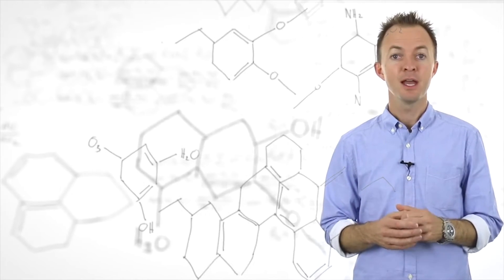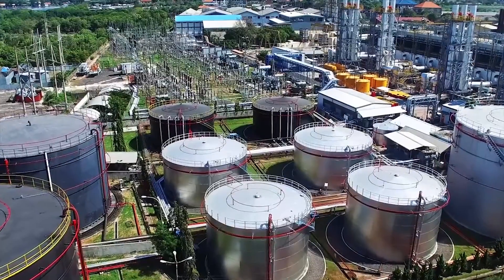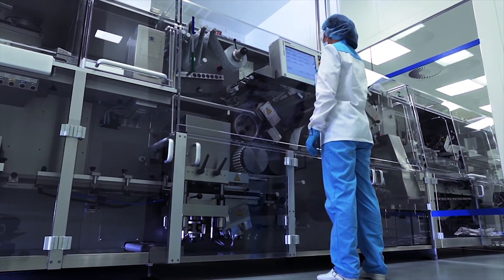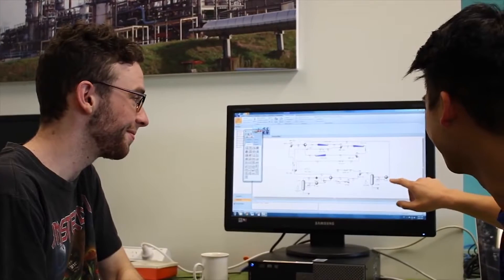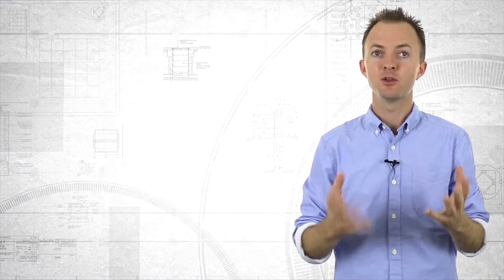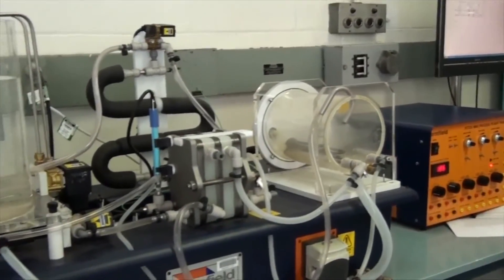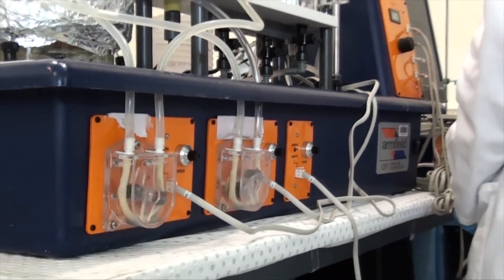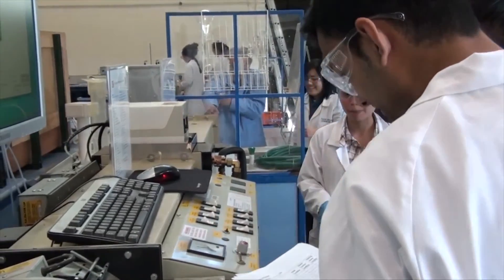Chemical Engineering at Monash University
Chemical engineers invent, design and develop processes that convert raw materials into products, with minimal environmental impact. They are also involved with pollution control, protection of the environment and energy conservation and conversion.

Many everyday items involve chemical engineering during some stage of their production: computer chips, mobile phones, petrol, paper and coffee, just to name a few.

Chemical engineering has its foundation in chemistry, physics and mathematics, as well as other fields including the applied and biological sciences, and economics.

The demand for chemical engineers is increasing as populations grow and resources decline.

A degree in Chemical engineering leads to a wide range of careers, traditionally in the chemical, manufacturing, petrochemical and mining industries. But today the demand for chemical engineers is far more extensive, with opportunities in sectors such as computing, electronics, food, clothing and pharmaceuticals.

To find out more, visit the Department of Chemical Engineering at Monash University: eng.monash.edu/chemical/